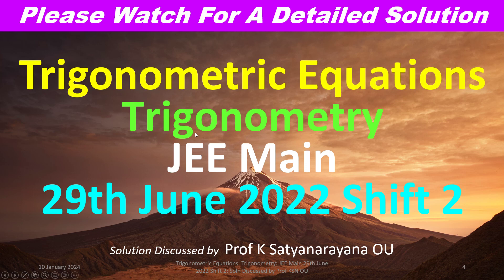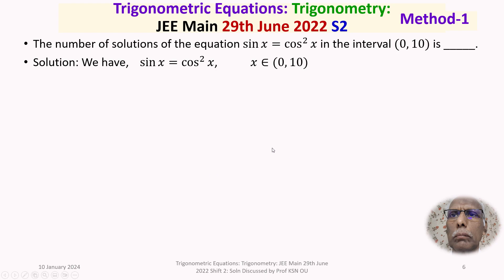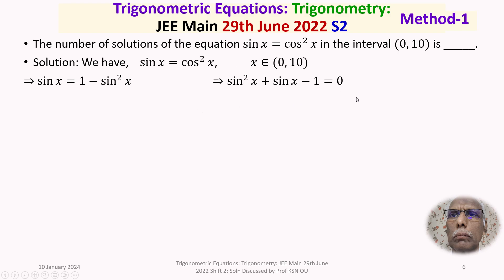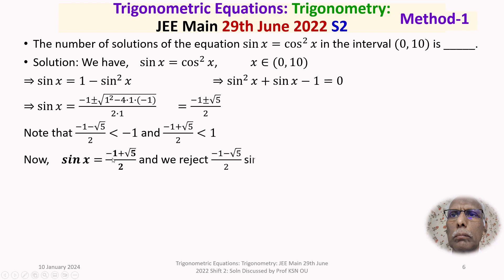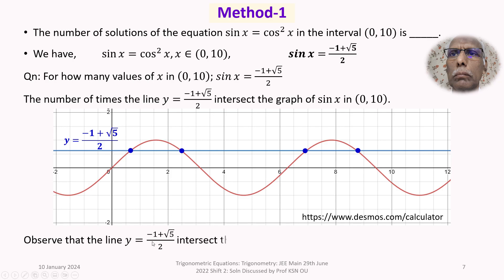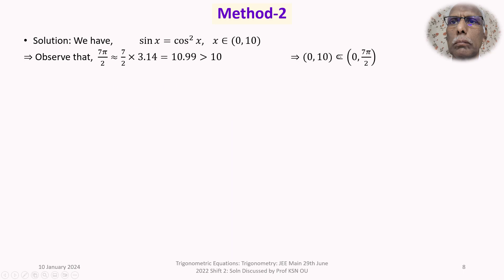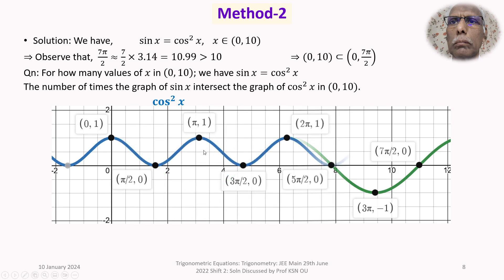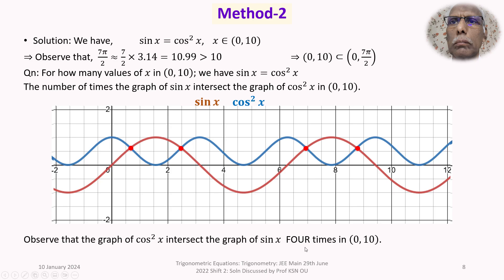Trigonometric Equations: Trigonometry: JEE Main 29th June 2022 Shift 2: Sol Discussed by Prof KSN OU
The solution of a problem from the section Trigonometry, that appeared in JEE Main held on 29th June 2022 Shift 2, is discussed in detail.

The problem is to find the number of solutions of a trigonometric equation in a given interval.